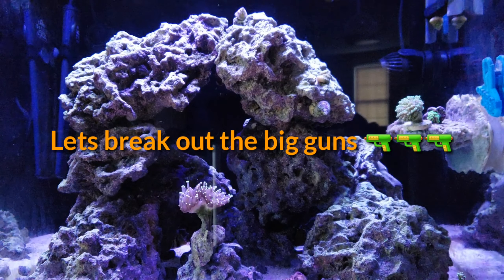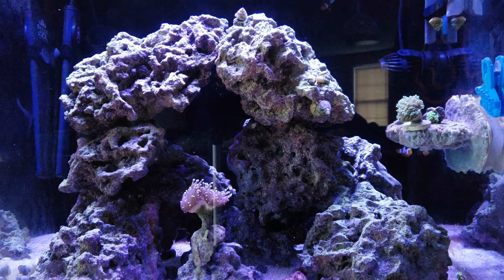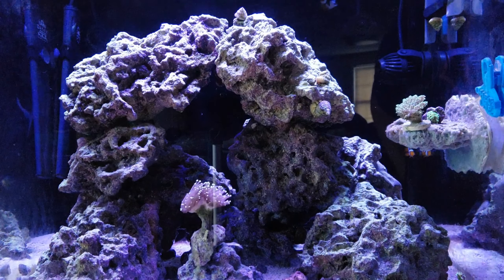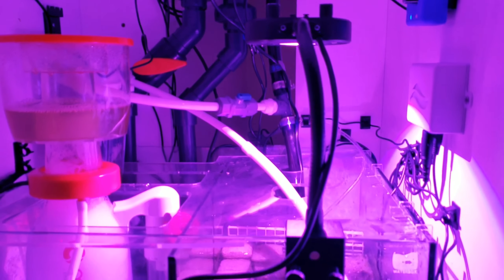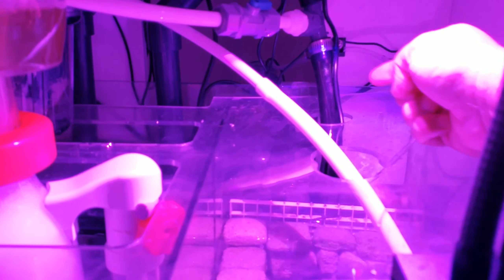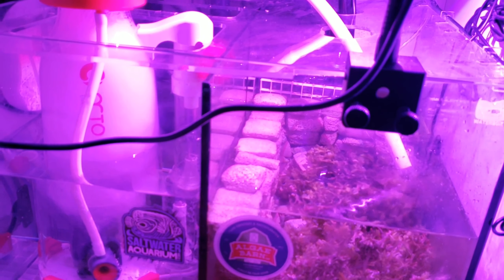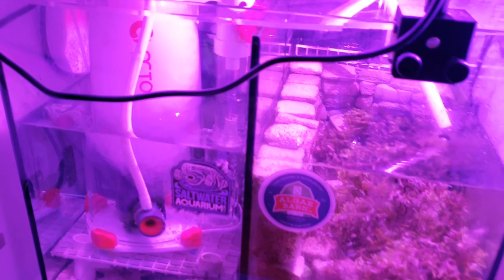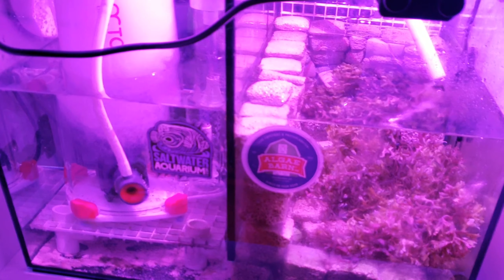(Update) Current USA Return Pump is up and Running... WE ARE BACK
Hey Guys,

Just a quick update to whats going on with my Waterbox 75.2 (1st Gen) . After our Current USA return pump failed, we did a product warranty return. Just took about 5 days because of the weekend. But Current USA did an awesome job. So now our pump is in and along with new plumbing for my reactor.  Enjoy...